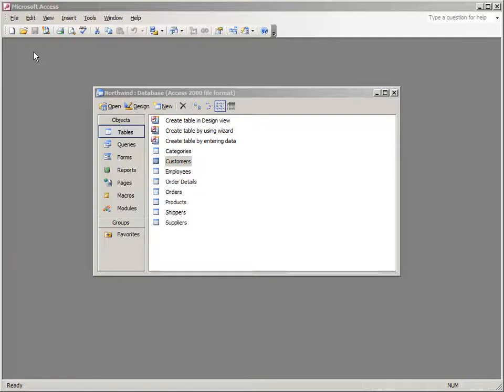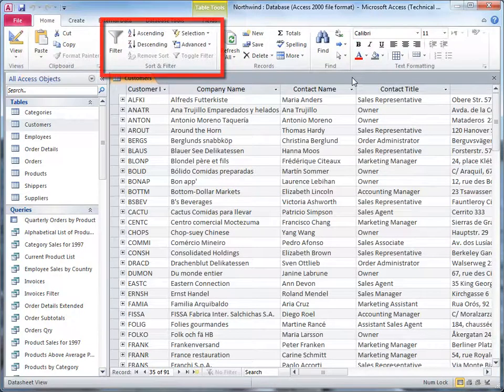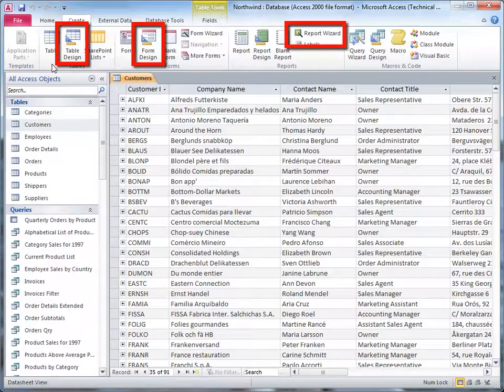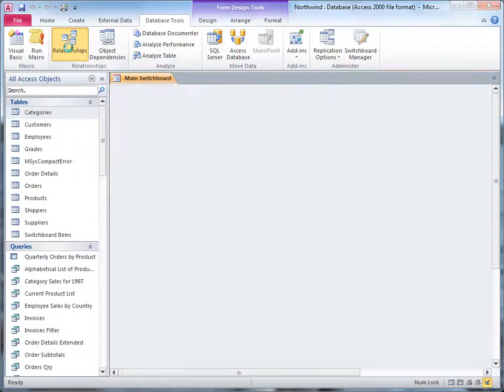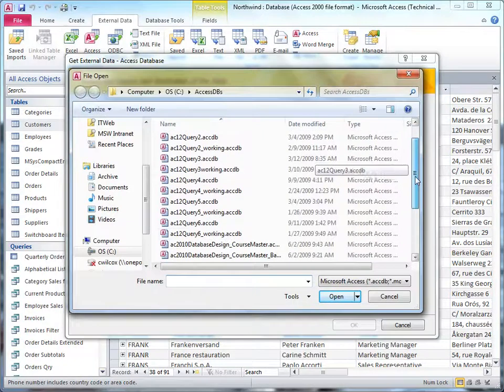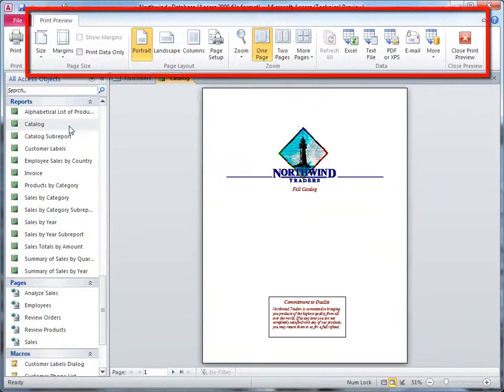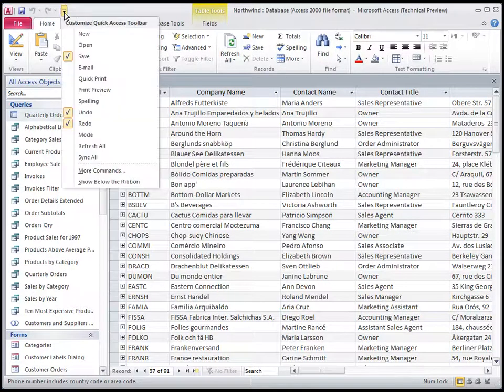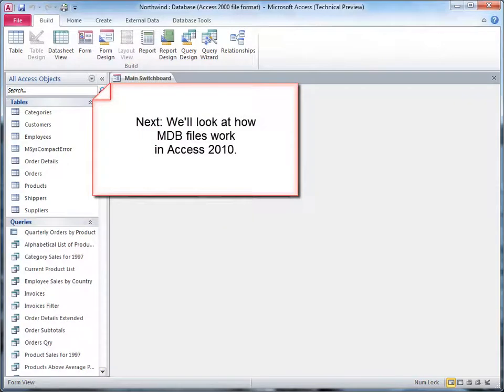Microsoft Access 2010 Part1 3